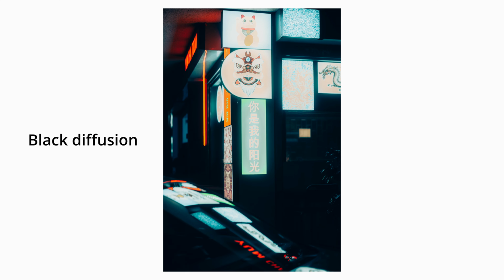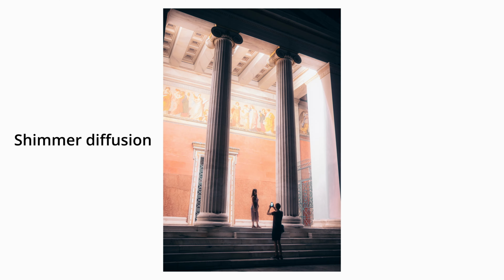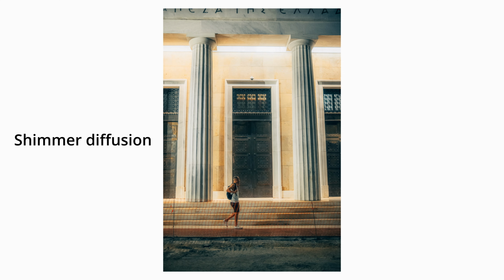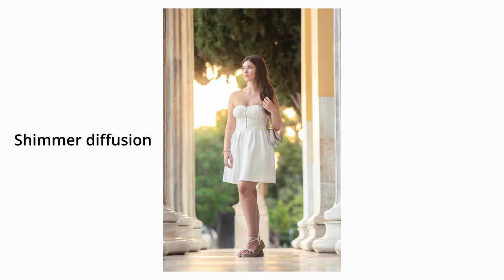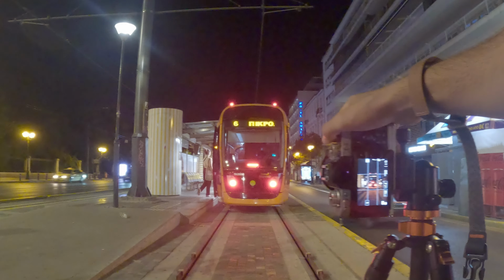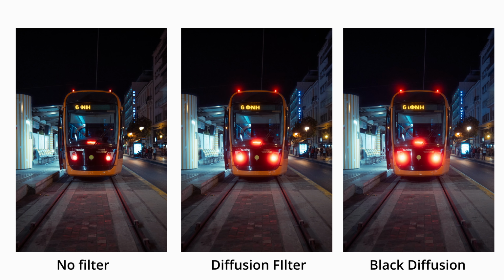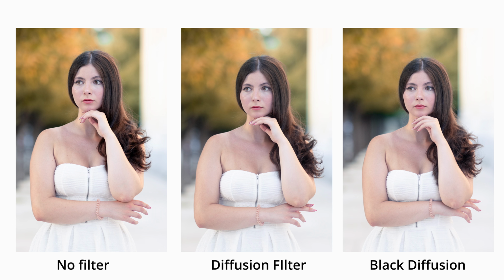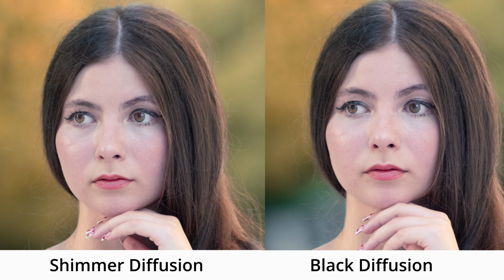Black diffusion vs Shimmer diffusion - which is the best CINEMATIC PHOTOGRAPHY filter?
BLACK DIFFUSION FILTER

𝐂𝐀𝐌𝐄𝐑𝐀 𝐆𝐄𝐀𝐑 𝐈 𝐔𝐒𝐄:
MAIN CAMERA
NIKON 24MM 1.7
BUDGET PORTRAIT LENS
BUDGET 23MM 1.4
BUDGET TRAVEL LENS
BUDGET 50MM 1.2
BLACK MIST FILTER
10 STOP ND FILTER
SHOTGUN MICROPHONE
LAVA MICROPHONE
CAMERA BAG

𝐌𝐘 𝐅𝐀𝐕𝐎𝐑𝐈𝐓𝐄 𝐂𝐀𝐌𝐄𝐑𝐀 𝐒𝐓𝐑𝐀𝐏
KF Concept Camera Strap

𝐌𝐘 𝐎𝐋𝐃 𝐁𝐔𝐃𝐆𝐄𝐓 𝐃𝐒𝐋𝐑 𝐆𝐄𝐀𝐑
MY PREVIOUS BUDGET DSLR
FAVORITE NIKON DSLR PORTRAIT LENS
BEST BUDGET ZOOM LENS FOR NIKON DSLR's